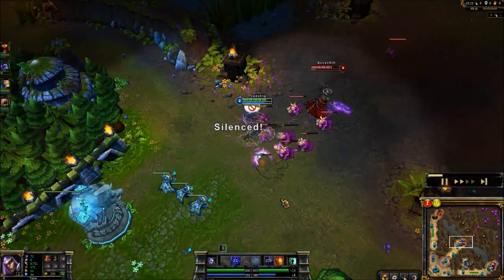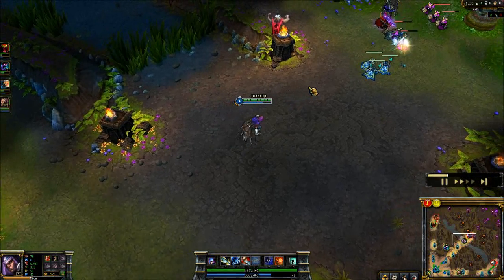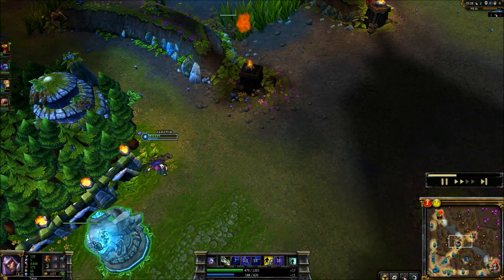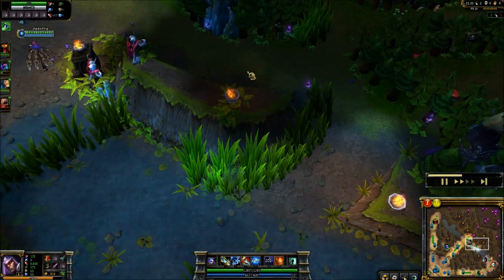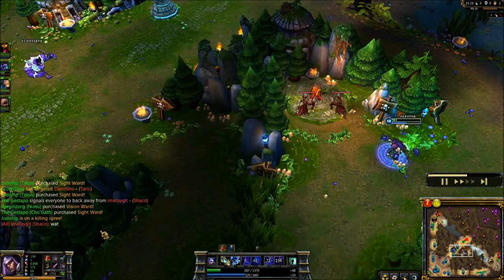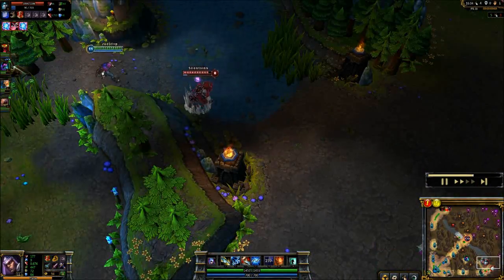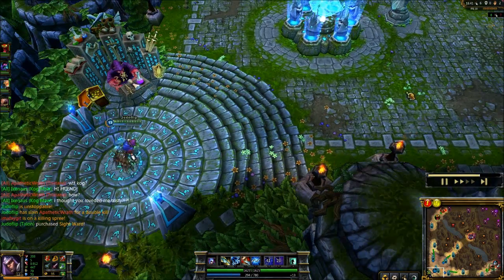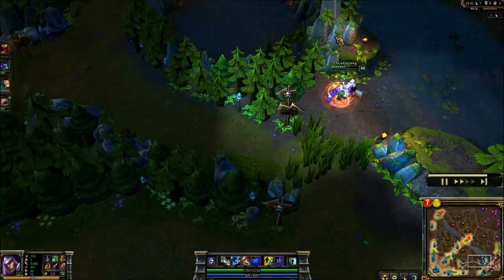LoL Talon Gameplay Commentary (Mid Lane) HD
I used to play Talon top and well yeah you can outlane bad players on good champions, if you play Talon top lane against a good player playing as a good top lane bruiser you will lose your lane and not be very much help to your team. Thats probably why you don't see many people playing Talon.

Talon mid is a good "meta counter" champion. How many games do you see an AP mid? almost all of them? yeah this champ can kick their asses if you know what you are doing. I will attempt to demonstrate how to do so in the vid!

For masteries i go 21/9/0
AD Quints
Arpen Reds
Armor Yellows
MR Blues.

Final build items usually
Boots of Mobility
Last Whisper / Ghostblade
Bloodthirster
Triforce
Guardian Angel / Warmogs
Banshee's Veil / Maw of Malmortius